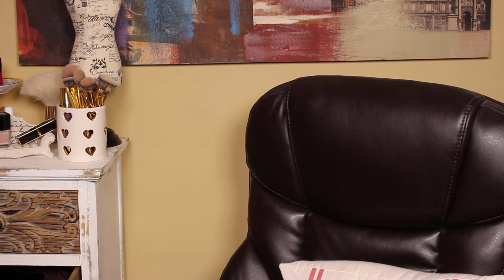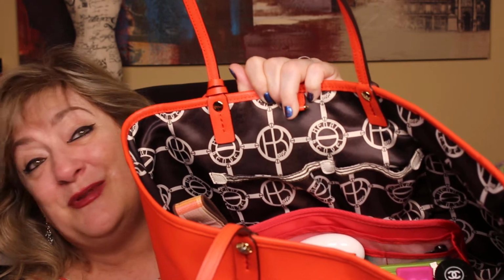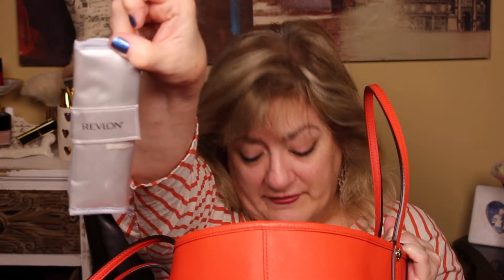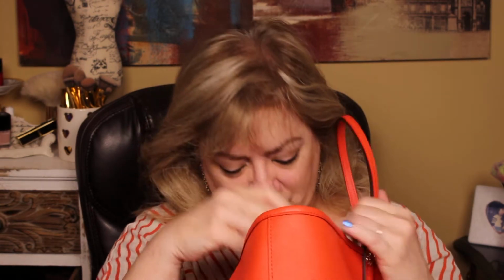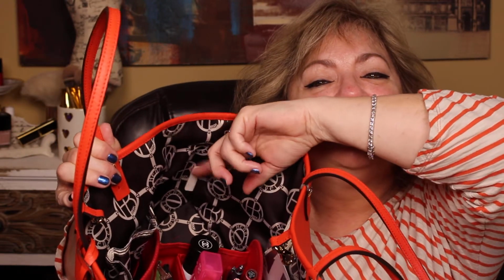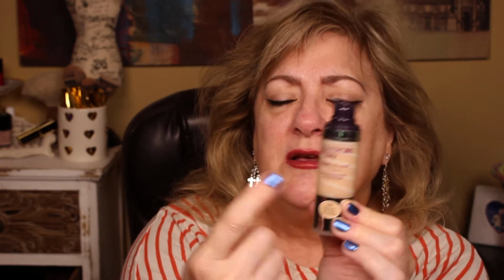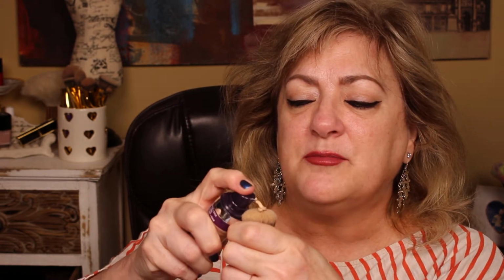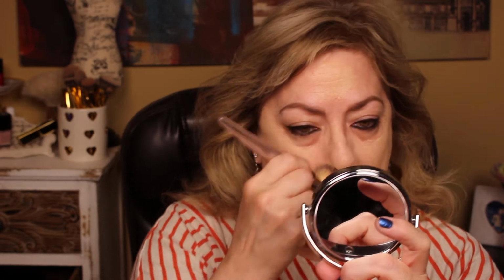GET READY WITH ME USING TARLETTE IN BLOOM PT 1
GET READY WITH ME USING AN OLDER FAV: THE TARTLETTE 'IN BLOOM' PALETTE. ALSO, USING COVERGIRL AND OLAY FOUNDATION - IT'S GREAT! COME SEE!BRING FRIENDS! :D